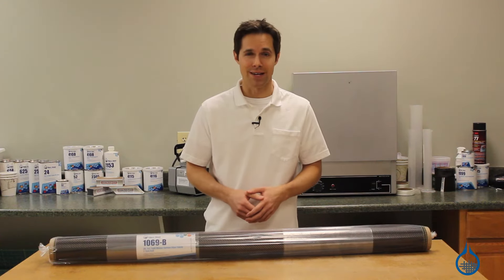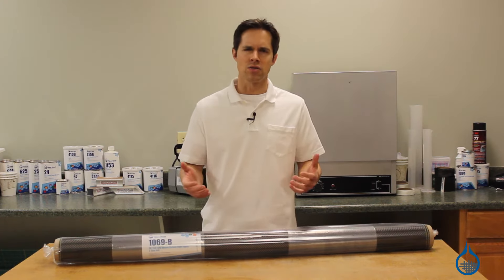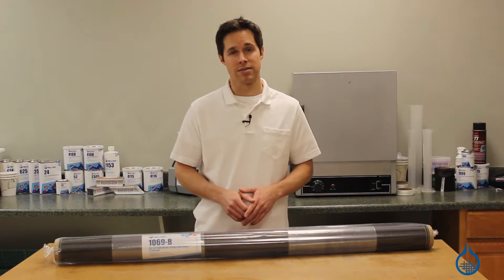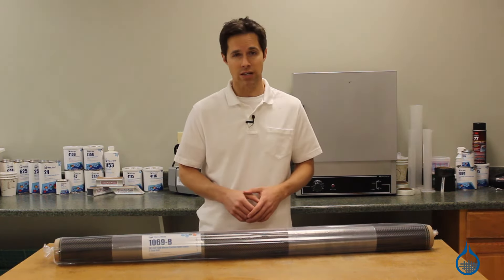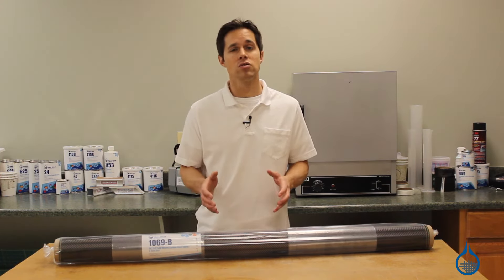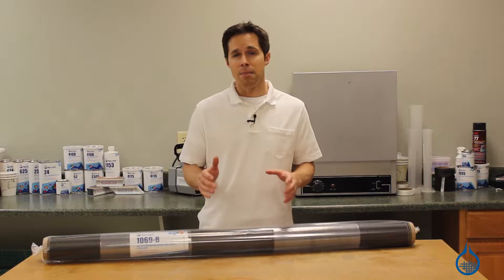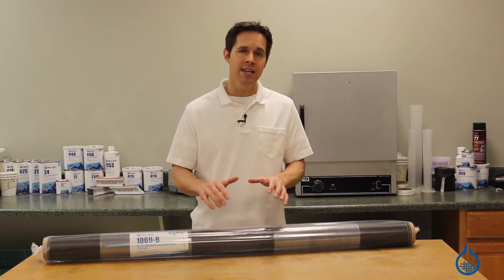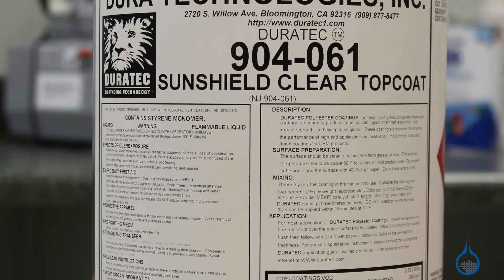3K, 2 x 2 Twill Weave Carbon Fiber Fabric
Classic Carbon Fiber Twill Fabric with Incredible Strength

This twill weave is our single most popular carbon fiber fabric, with a signature appearance that is highly desirable for modern composite parts in the auto, marine, and sporting goods industries. As compared to plain weave counterparts, the twill weave offers greater conformability and delivers a slight edge in strength. In fact, the #1069 boasts an ultimate tensile strength of at least 610 KSI&mdash;most competitors offer only around 500 KSI.

Some considerations when creating composite parts with the #1069: To maximize strength properties, use with an epoxy, like our System 2000 Epoxy Resin (#2000). For added conformability, lay up the fabric at a 45-degree bias inside molds. Once cut, twill fabrics are prone to unraveling due to the looser weave. Be sure to use our #1735-A Perfect Line Tape, or Dritz Fray Check, #1713-A.

Fibre Glast is committed to ensuring that every roll of fabric we handle is First Quality and manufactured to the highest standards, so that you can expect the same properties and handling characteristics every time you order. Typical full roll length is 100 yards.

5.7 oz/sq yd, 50" Wide, .012" Thick, 3K, 2x2 Twill Weave.